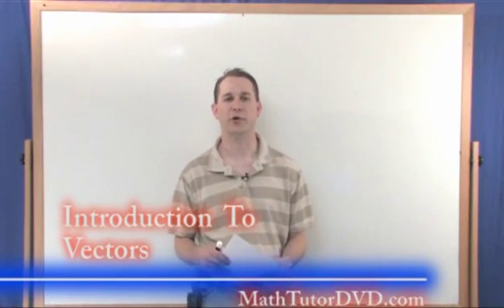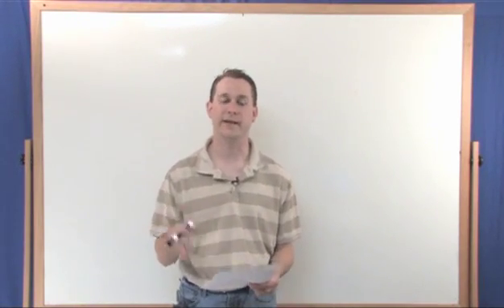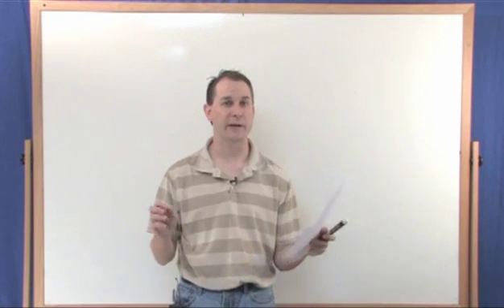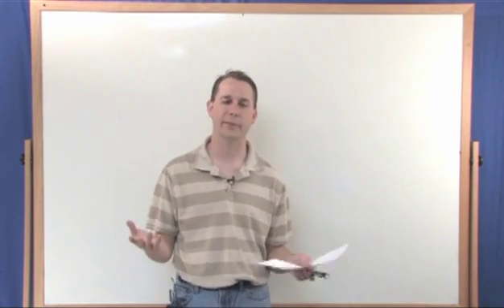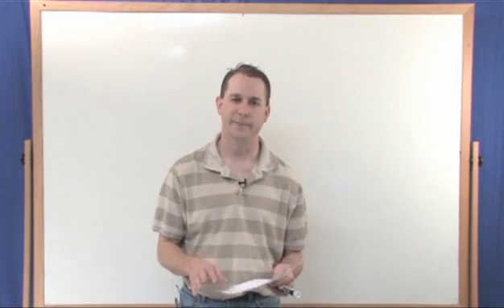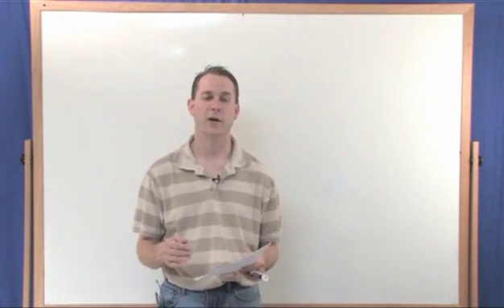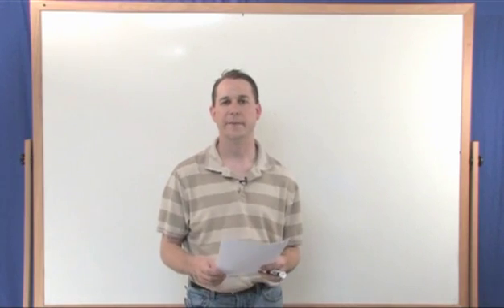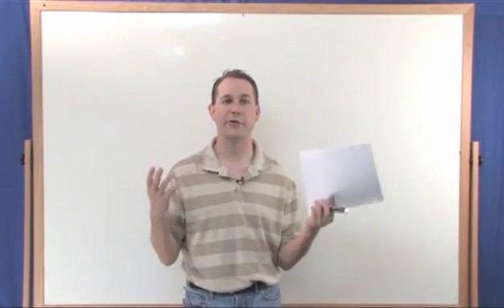Lesson 2 - Intro To Vectors (Calculus 3 Tutor)